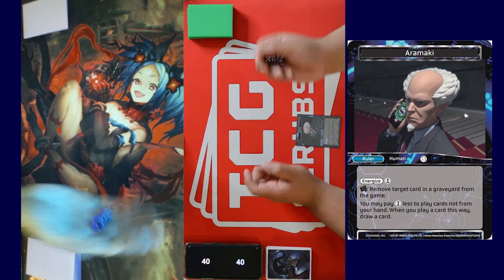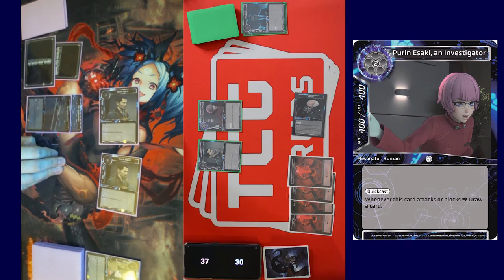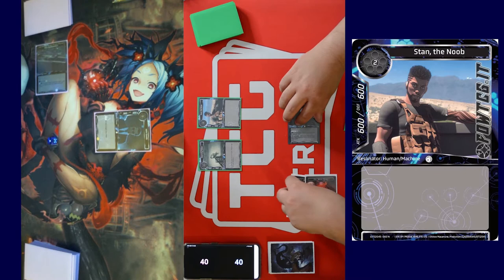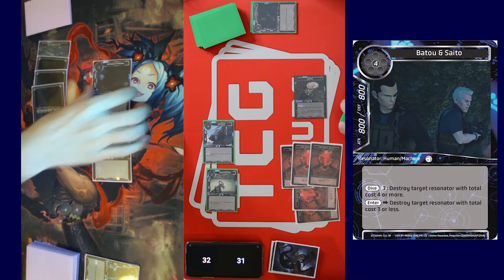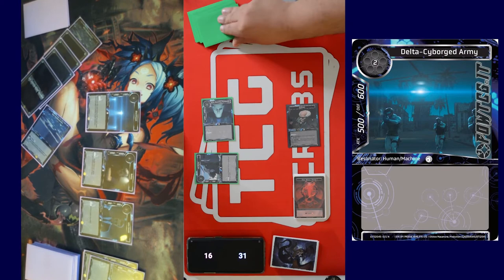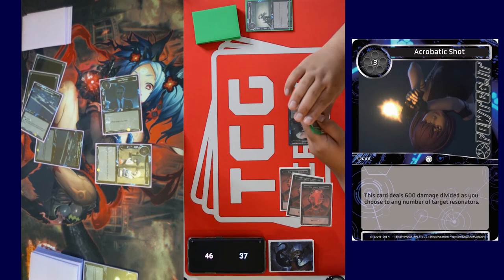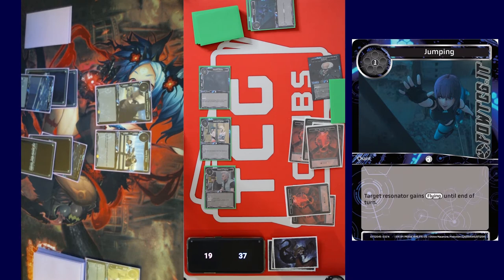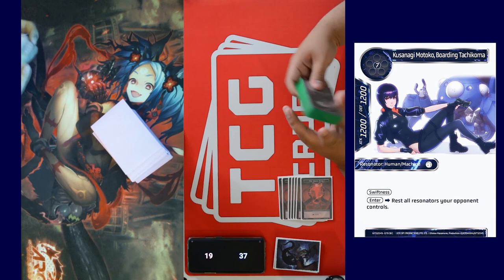FOW GITS Sealed Gameplay - Joey VS Oscar